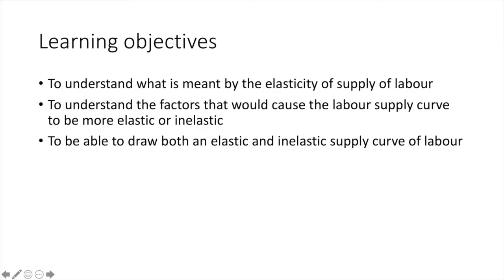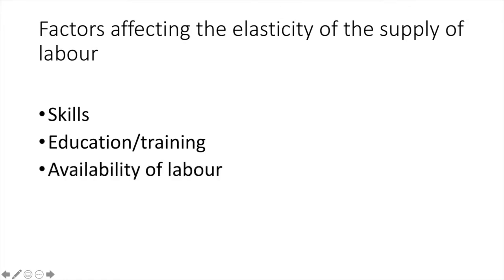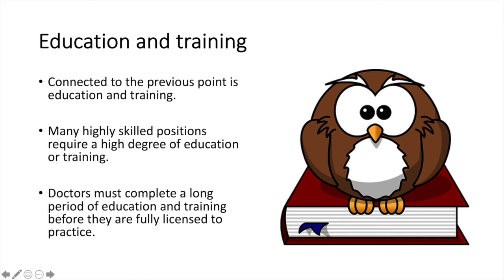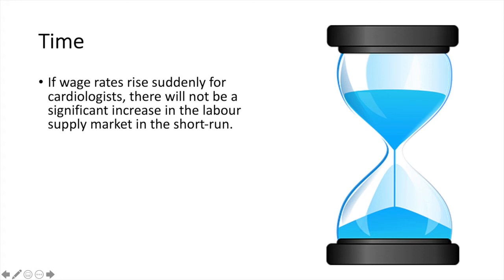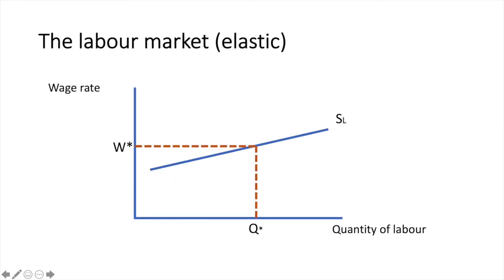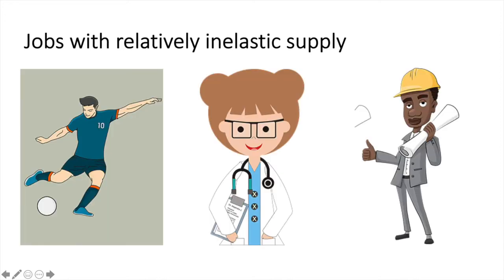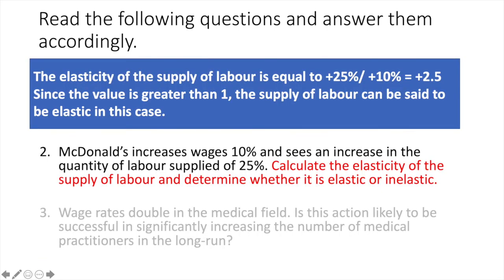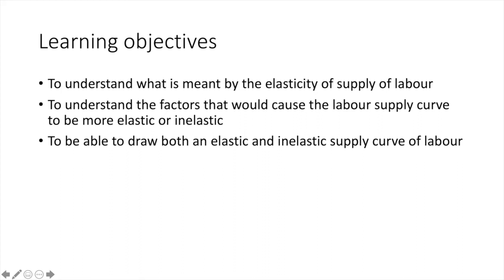The elasticity of the supply of labour